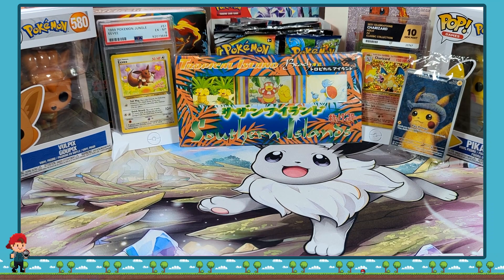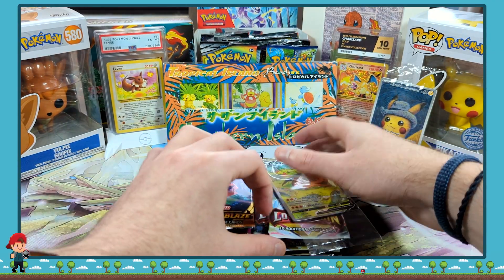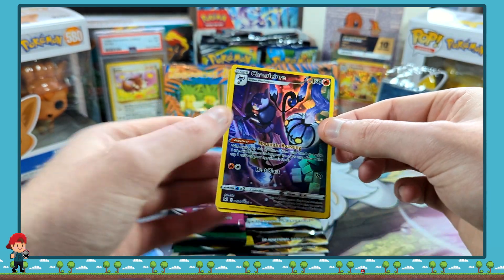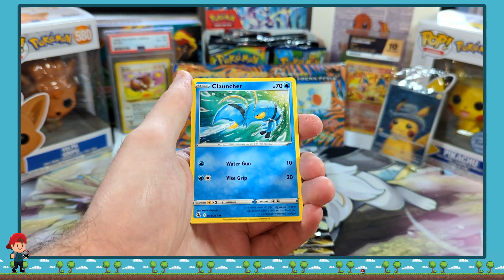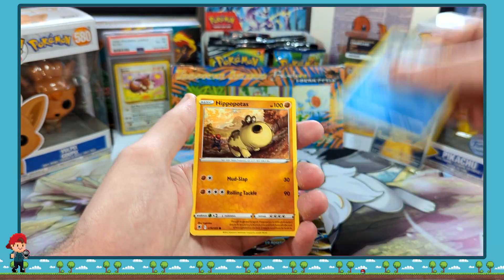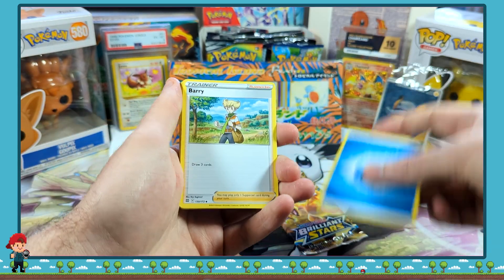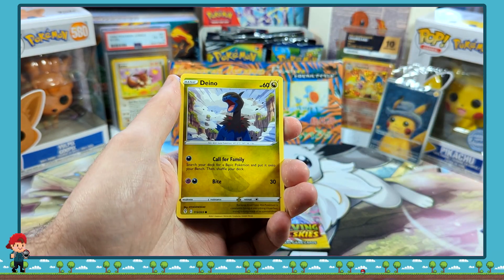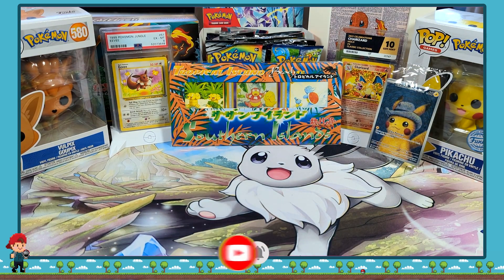CHARIZARD UPC OPENING! - The Christmas Countdown #07 [Pack Opening]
Opening